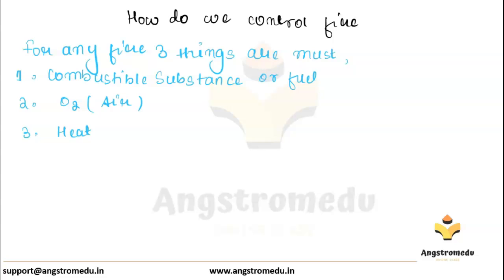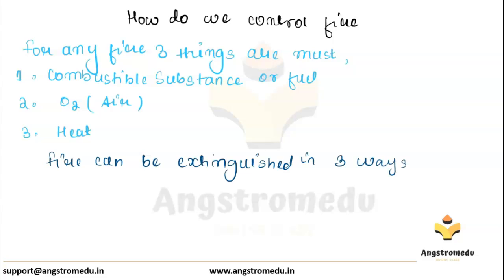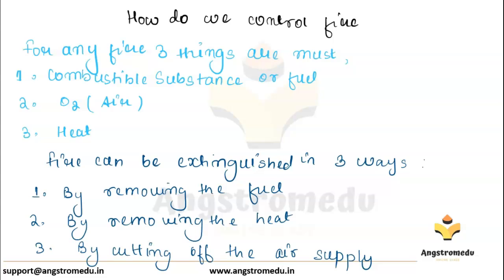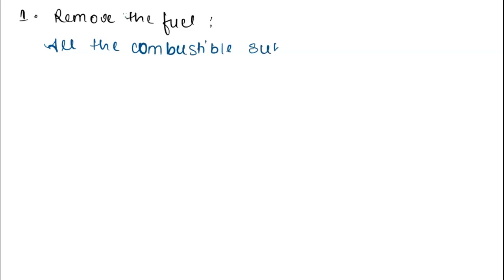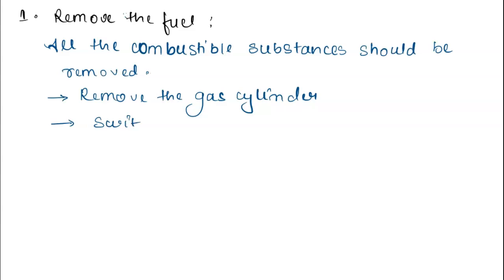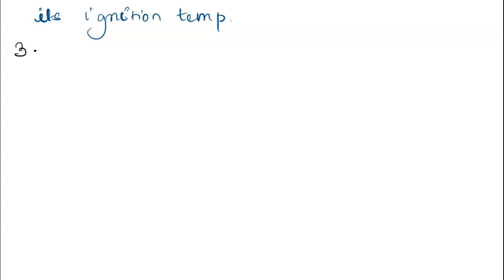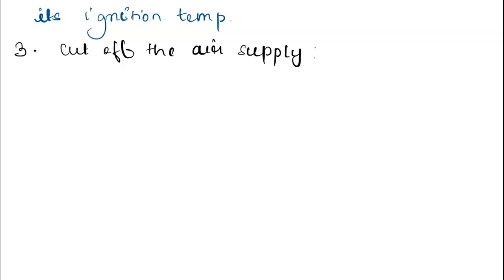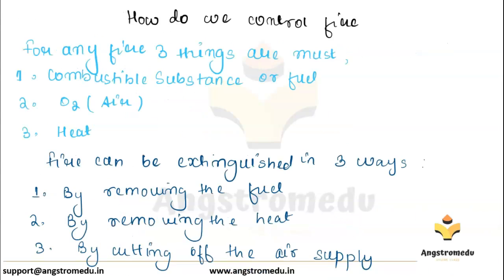How do we control fire? | Combustion and Flame Class 8 | Class 8 Science | CBSE | ICSE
This video presents the topic of Combustion and Flame: How Do We Control Fire?

This video will help you in preparing for class 8.

The video is presented by Angstromedu - India's Best Doubt Solving Platform, an on-demand tutoring platform where students get the solutions to their doubts within 15 minutes.
So students, gear yourself up, clear your concepts and get answers to all your questions with Angstromedu App. Your future is in your own hand.

Happy Asking! Team Angstromedu!